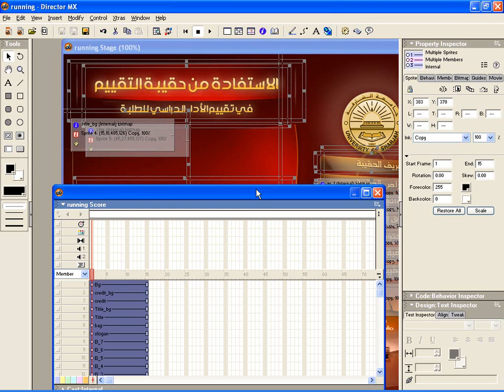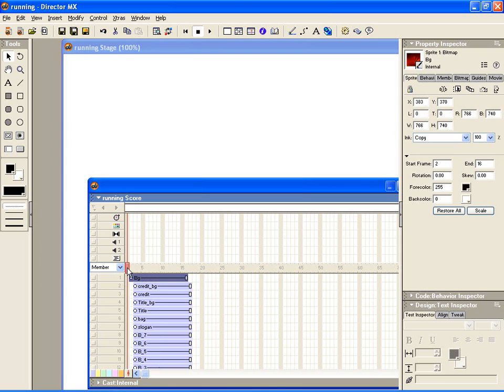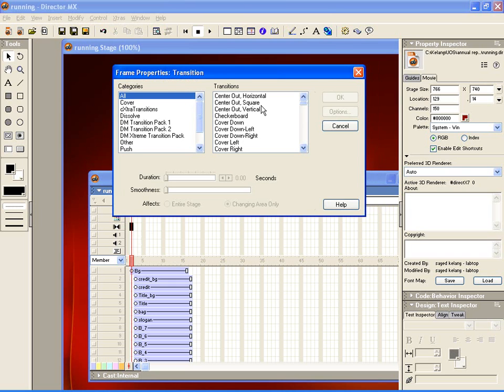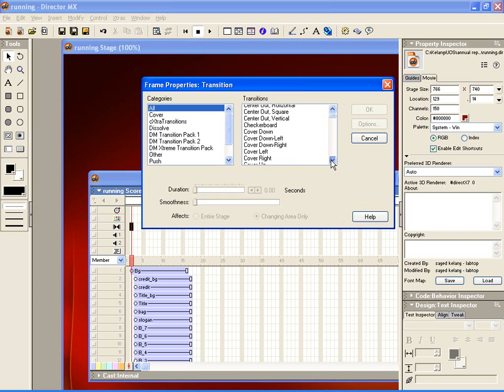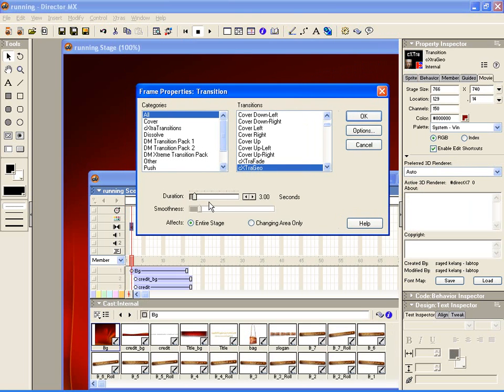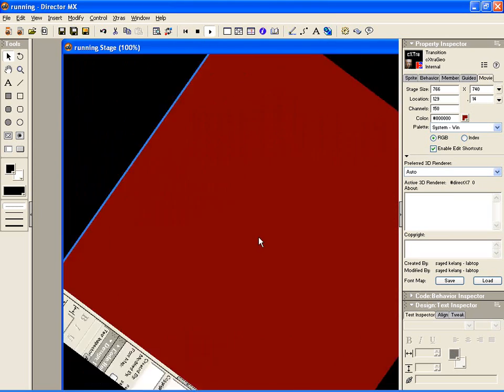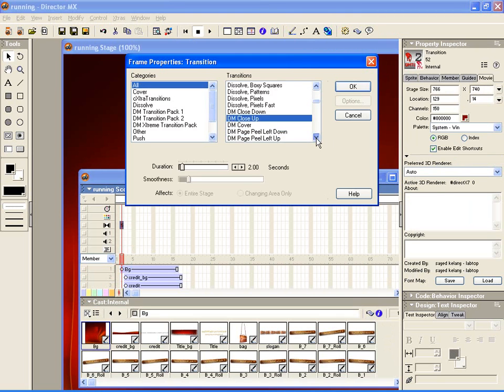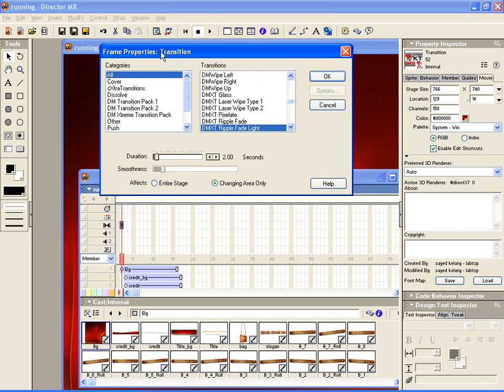Assigning Transitions.wmv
Director_Assigning Transitions